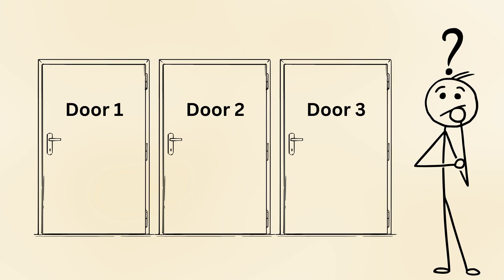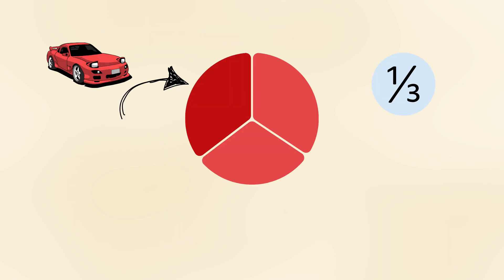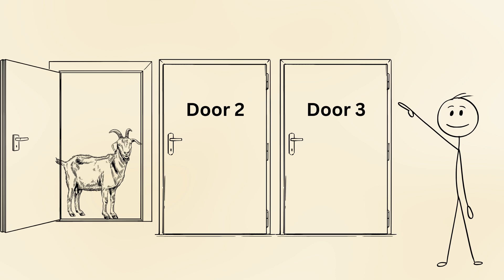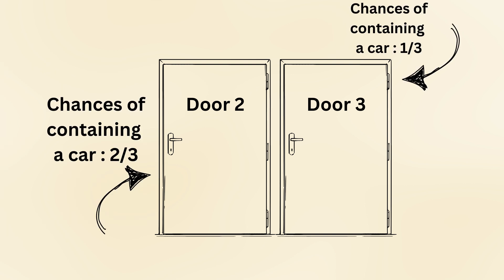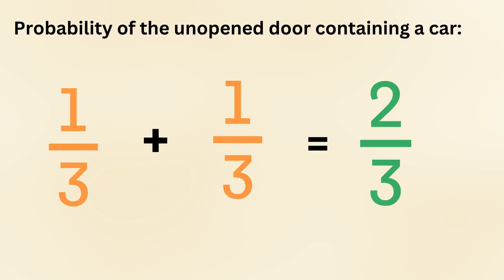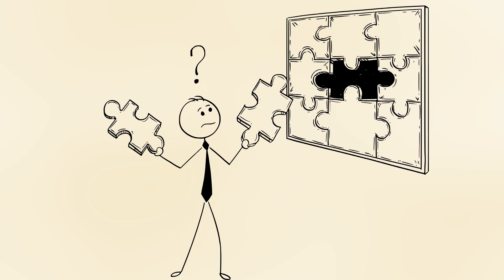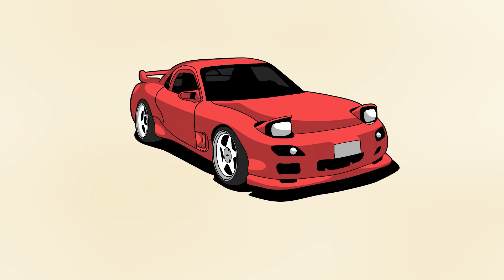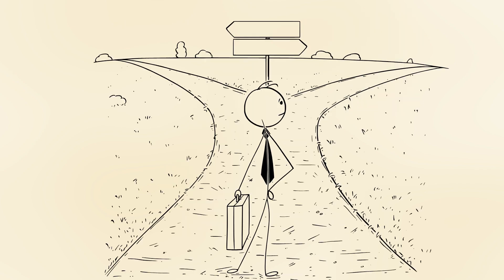The Monty Hall Problem: To Switch or Not to Switch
Why switching gives you the upper hand ? The Monty Hall problem explained !